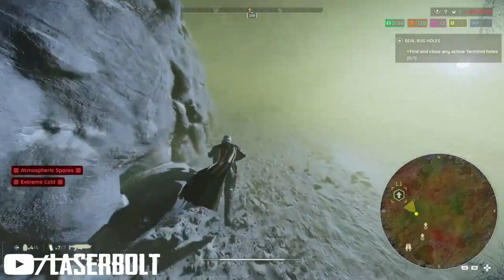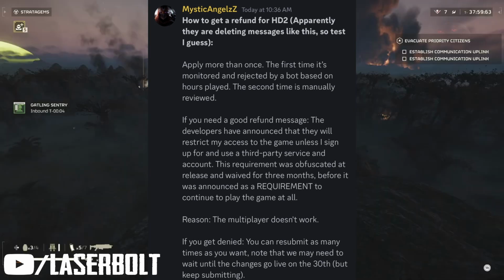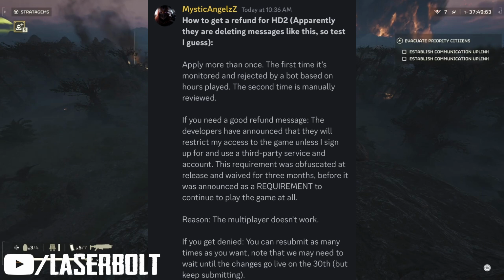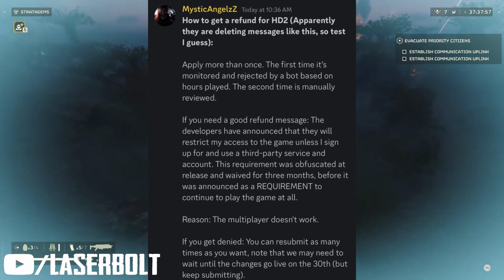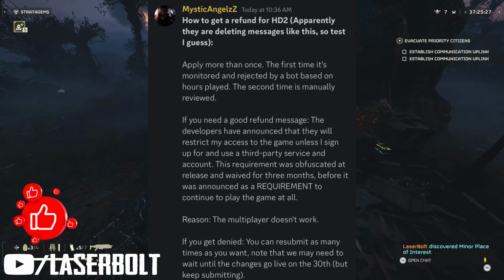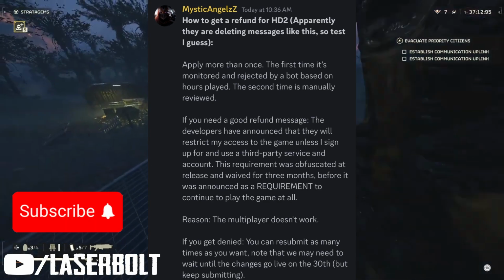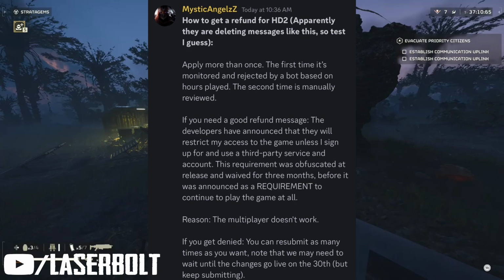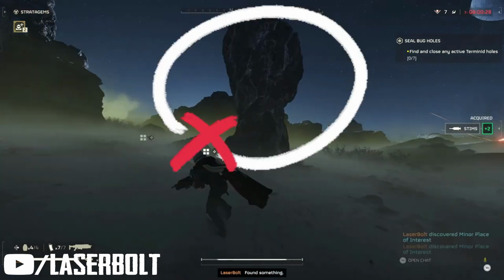Helldivers 2 HOW TO GET A REFUND, Helldivers 2 Delisted by Sony and Arrowhead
As a player caught up in the whirlwind of changes surrounding Helldivers 2, I'm feeling unsettled by recent developments initiated by Sony and Arrowhead, the game's developers. With concerns mounting over delisting and mandatory account creation, I find myself among those exploring refund options. Join me as we navigate through the unfolding saga of discontent and uncertainty in the gaming community.

I, along with many other players, have initiated refund requests for Helldivers 2 due to unexpected developments.

Exploring a workaround suggested on Twitter, I've learned that multiple submission attempts may be necessary, reflecting the frustrations of many in the community.

Sony's decision to alter PSN requirements, mandating account creation, has sparked widespread controversy and suspicion.

The delisting of Helldivers 2 in 177 countries lacking PSN availability adds to the sense of unease, leaving players questioning future access.

Despite Sony's claims of security improvements, I remain skeptical, given the network's history of vulnerabilities, raising concerns about data privacy and security risks.